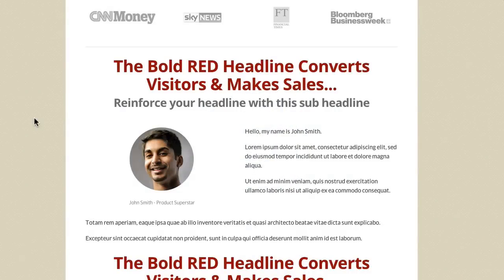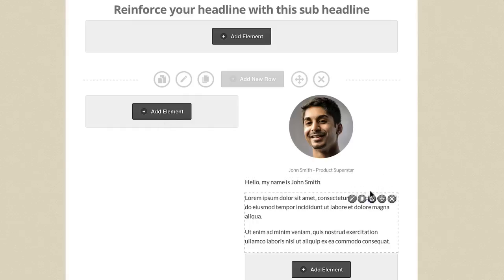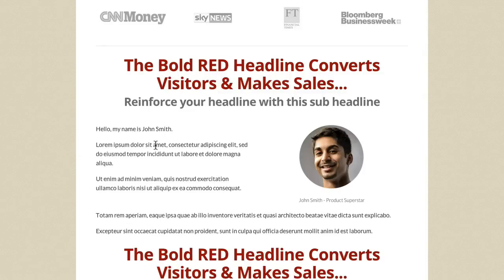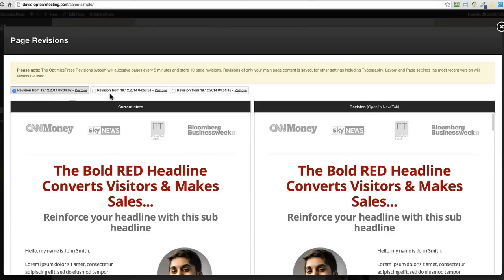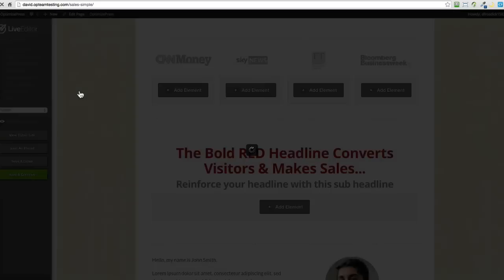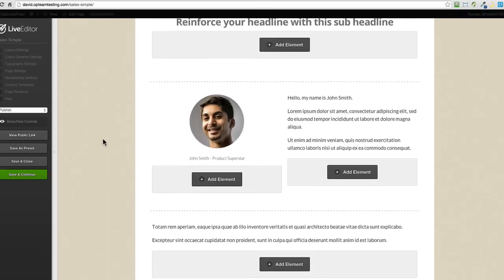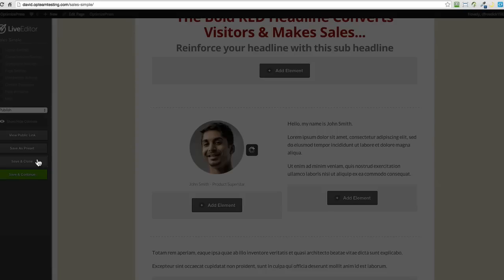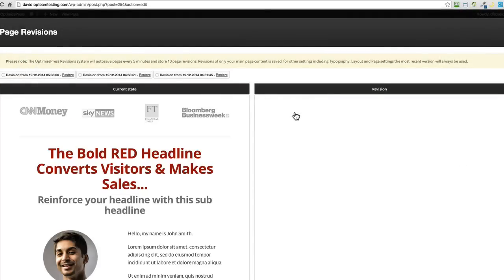OptimizePress - Page Revisions [Features]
Restore or look back at your previous page edits.